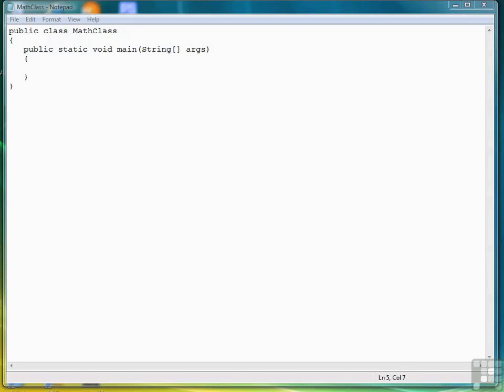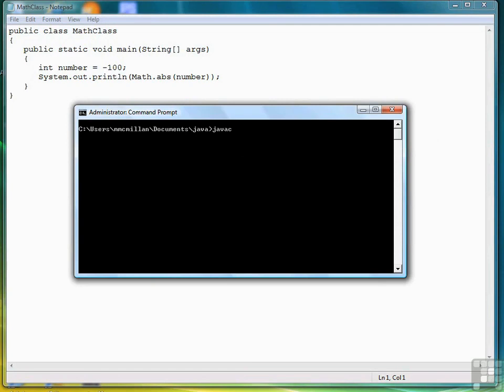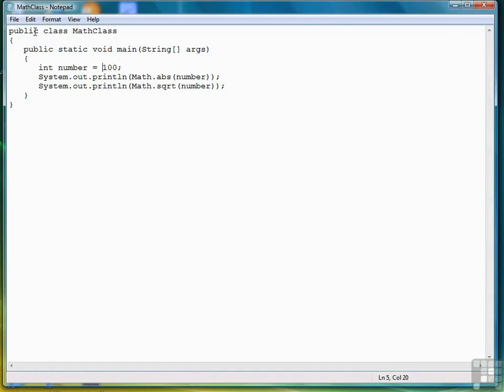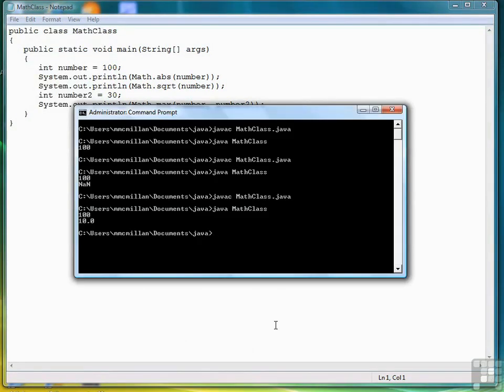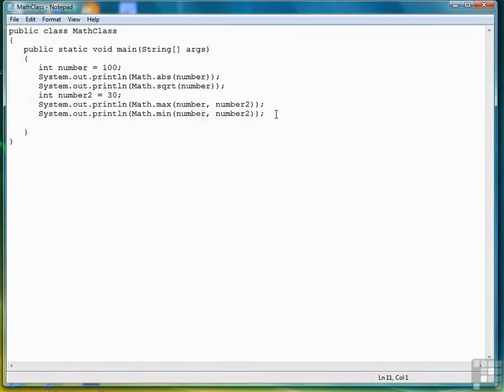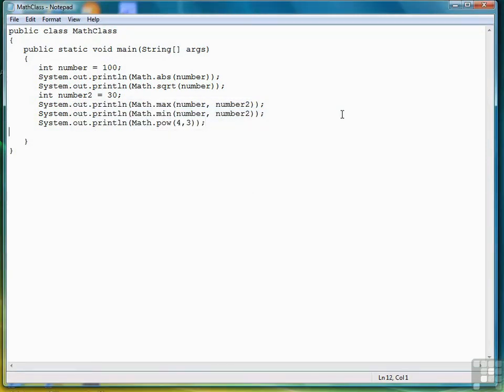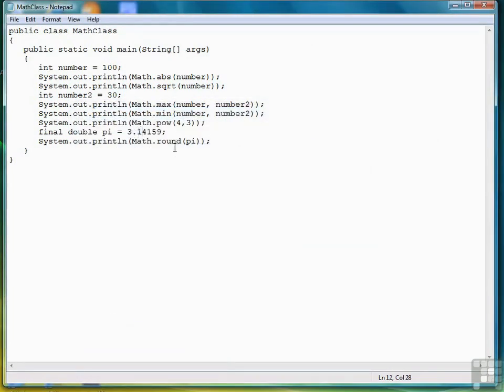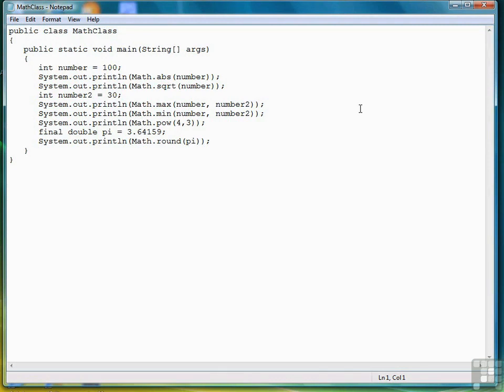Lesson 06 - 04 What is Math Class in Java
This video demonstrates the Math Class in Java.
we use math class to do some advanced arithmetic operations such as:
finding absolute value of a number or getting the squire root.